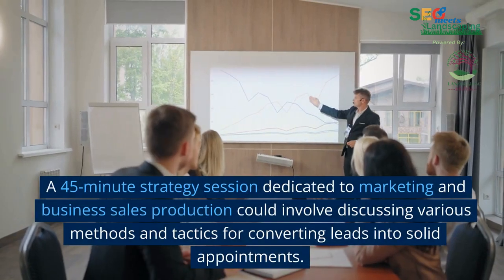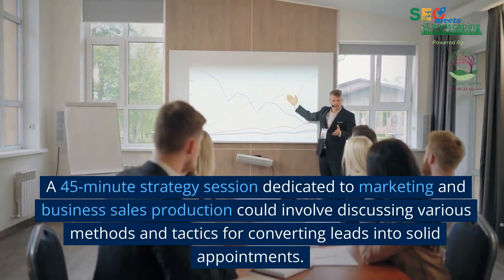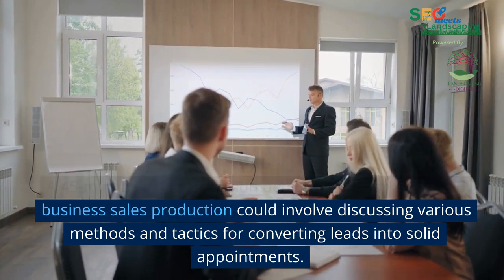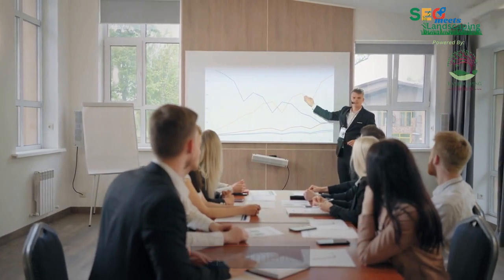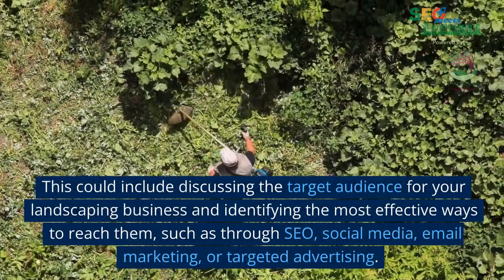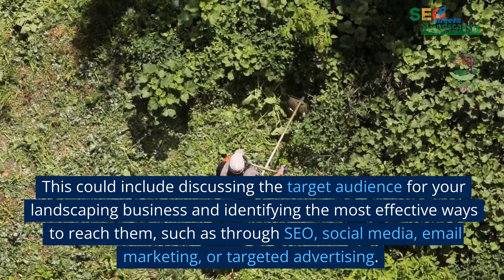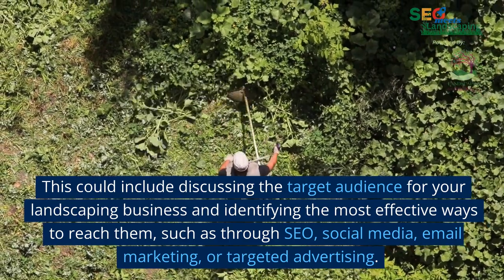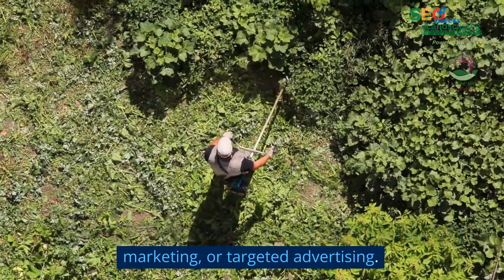45-Minute Strategy Session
Landscaping Digital - 45-Minute Strategy Session